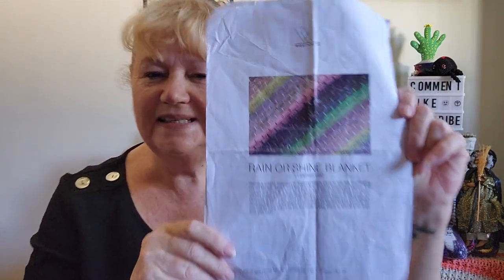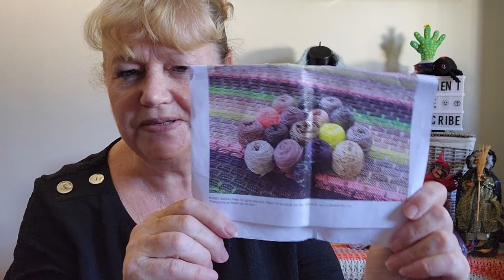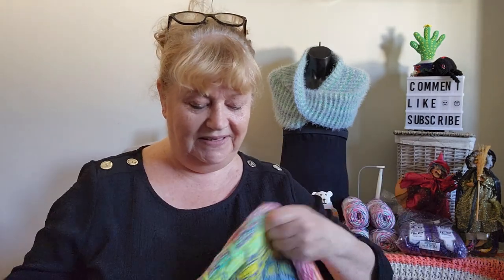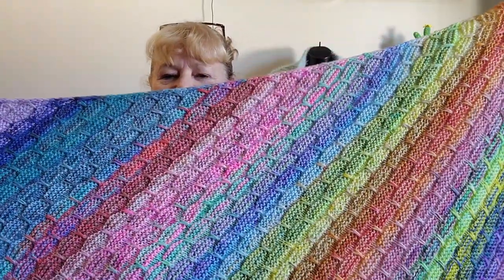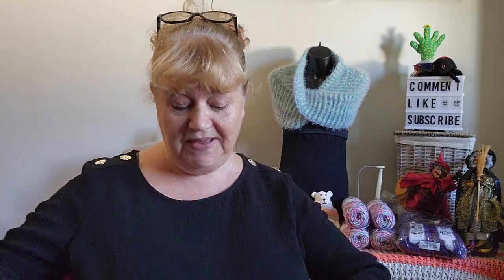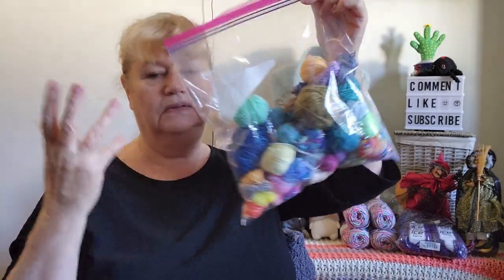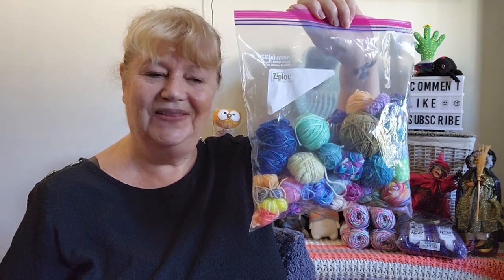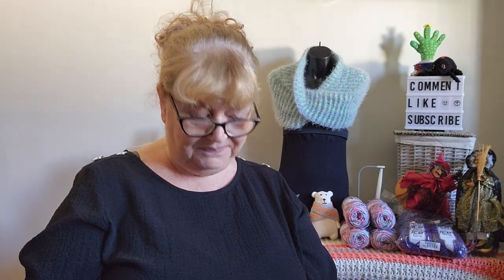A Labor of Love and Creation, a Stephen West Pattern. Showcasing my Finished Knitted Advent Project.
My personal achievement completing my knitted advent project.

Mail Contact
Judy@Witchpeace Craft